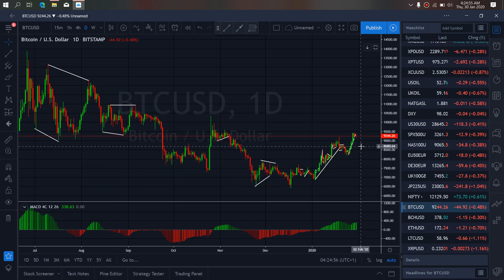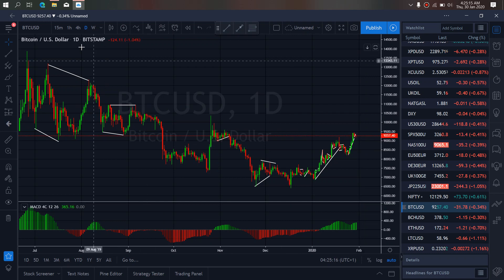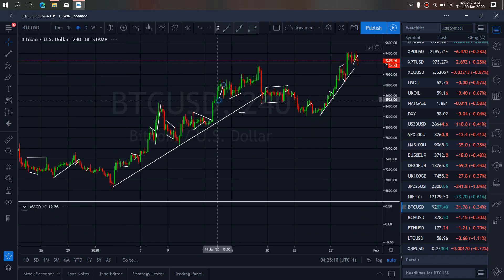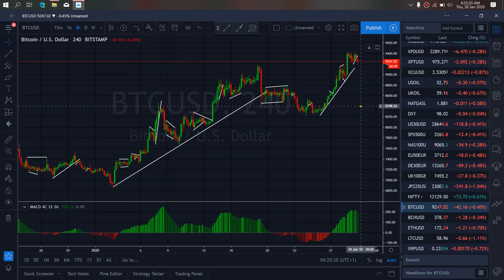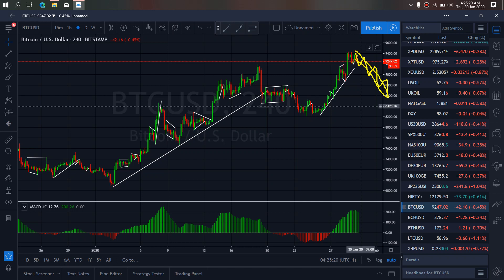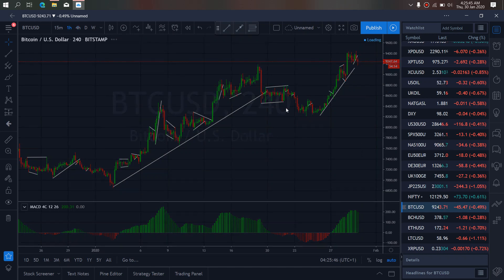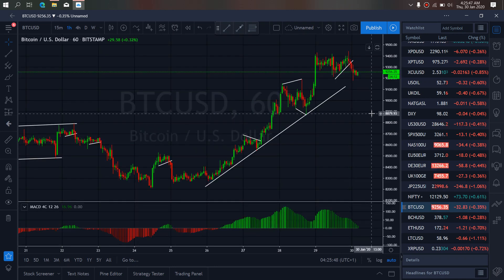BITCOIN CRYPTO MARKET TRADE SETUPS & SIGNALS For 30th Jan 2020